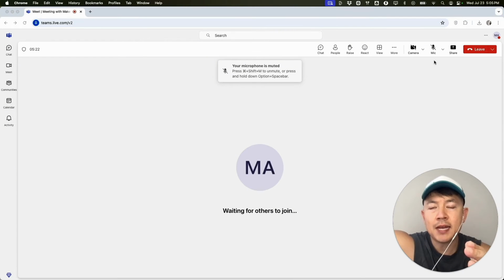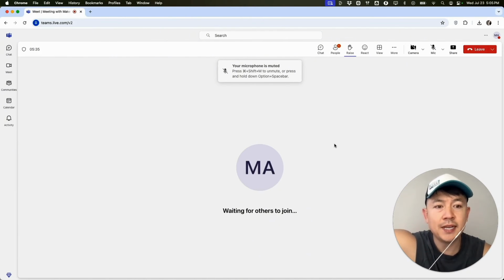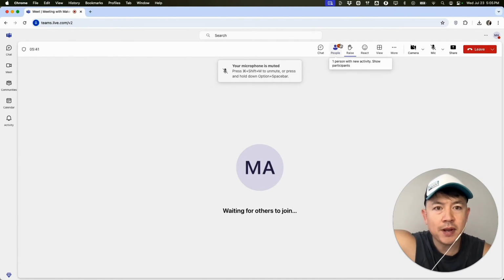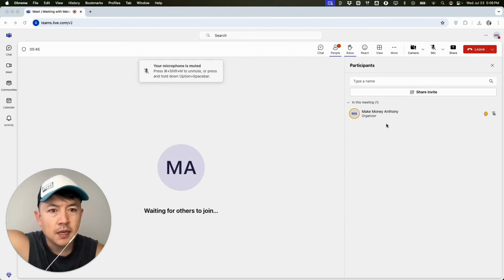✅ How To Raise Hand In Microsoft Teams Meeting🔴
Microsoft Teams is a collaboration and communication platform developed by Microsoft, designed to bring together chat, video meetings, file sharing, and app integration in one unified workspace. It enables teams to communicate in real time through group chats or private messages, host video and audio calls, and collaborate on documents using built-in Microsoft 365 tools like Word, Excel, and PowerPoint. Teams also supports channels for organizing conversations by topic or project, making it easier to manage ongoing work. Widely used by businesses, schools, and remote teams, Microsoft Teams enhances productivity by streamlining teamwork and centralizing communication.